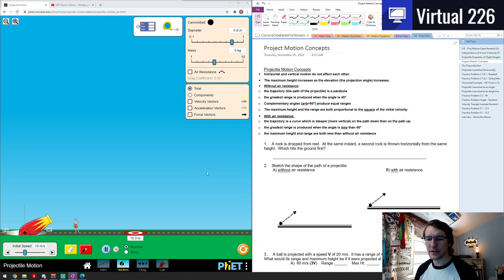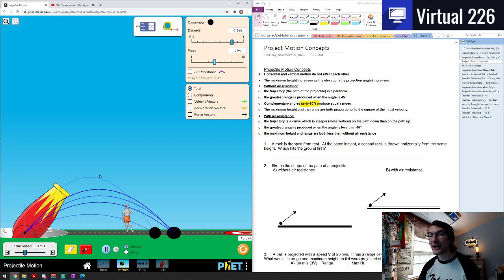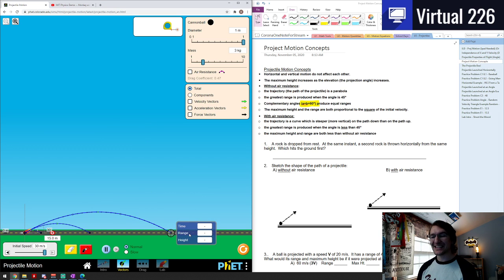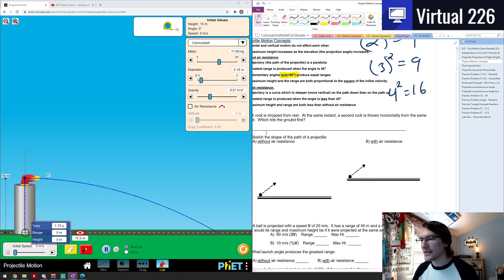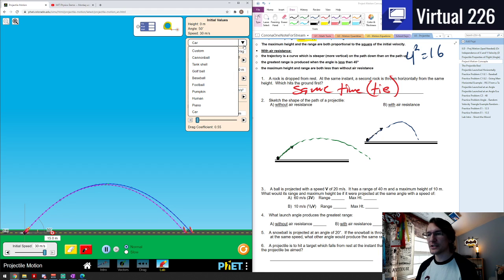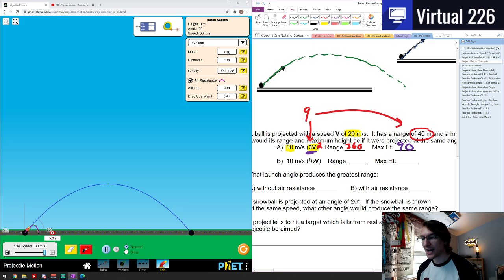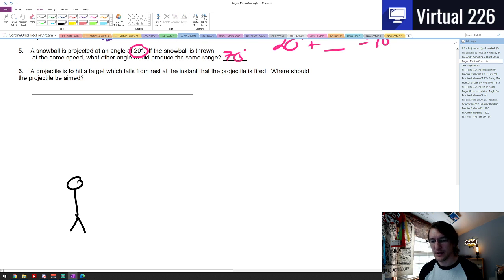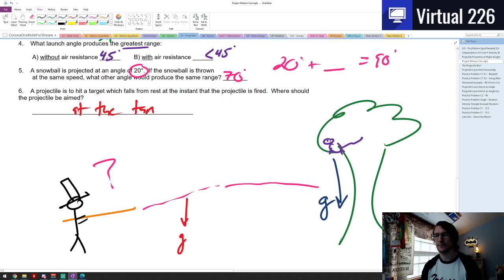Physics Unit 5 - Projectile Properties of Flight Pt 2